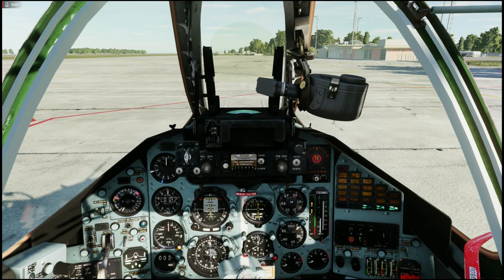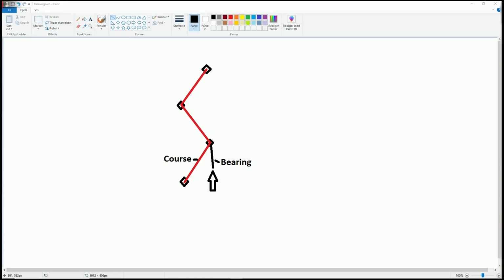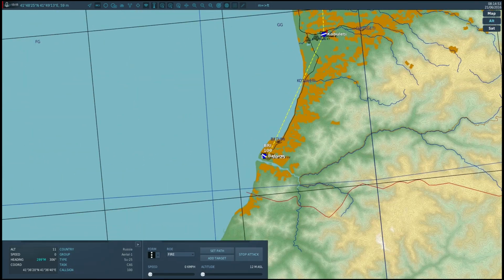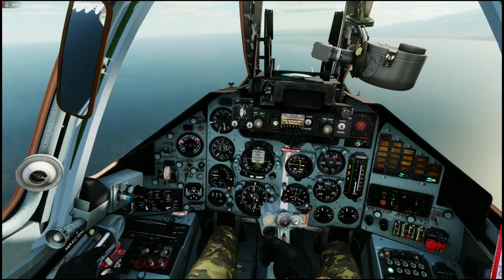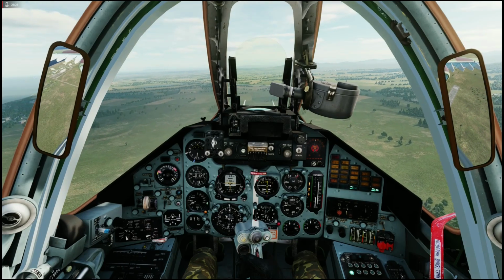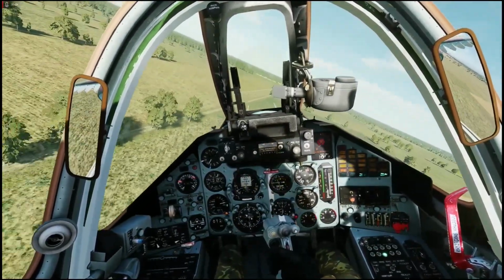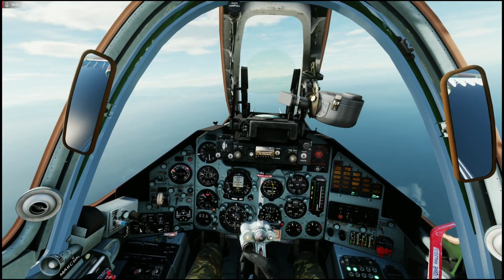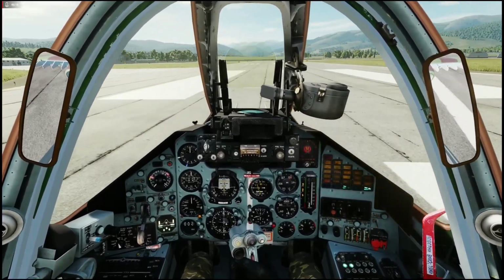Su-25 Cadet series - 4 - Navigation.